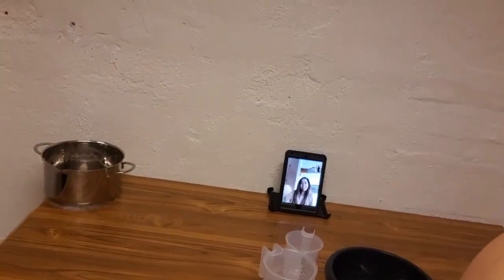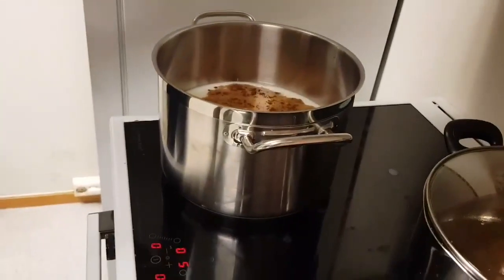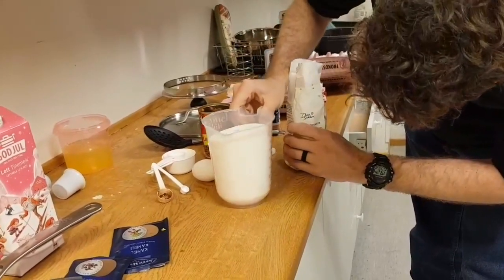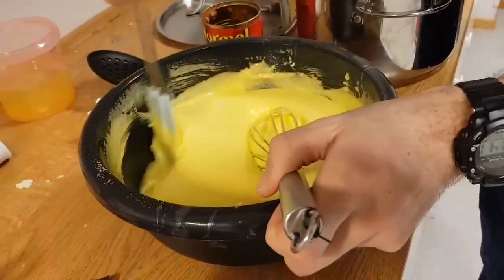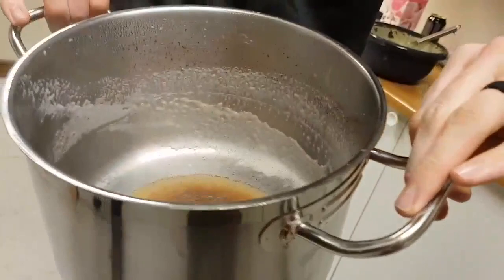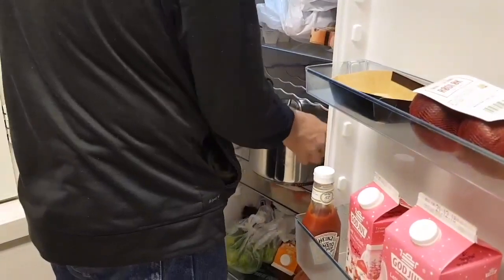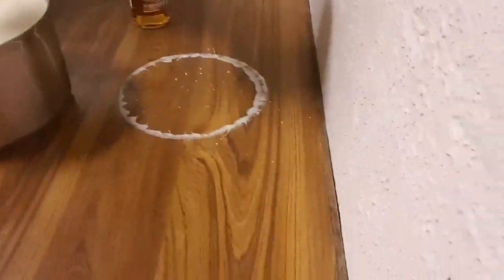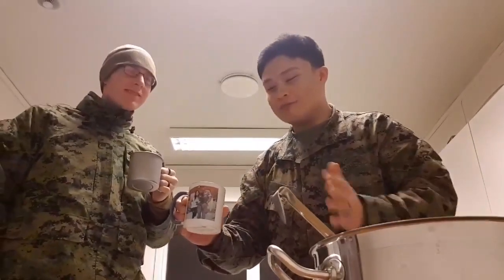How to make eggnog (Marine edition) 🍶 // VLOGMAS 2 🎄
Merry Christmas and Happy Holidays everyone! We hope this video helped you guys out and we hope to see ya’ll in our next vlogs! 🤗😎🎄

INGREDIENTS (we tripled the ingredients):
- 12 cups milk
- 15 whole cloves
- 1-1/2 teaspoons vanilla extract
- 1 tablespoon ground cinnamon
- 36 egg yolks
- 4-1/2 cups sugar
- rum (as much as you desire)
- 12 cups light cream
- 2 tablespoons vanilla extract
- 1-1/2 teaspoons ground nutmeg

Lyndon's 👉🏼 lyndonvistan
Evelina's 👉🏼 evelin.aa
Milo's 👉🏼 milovistan